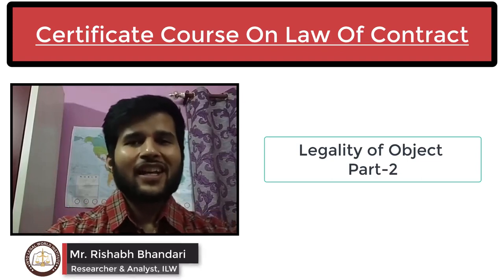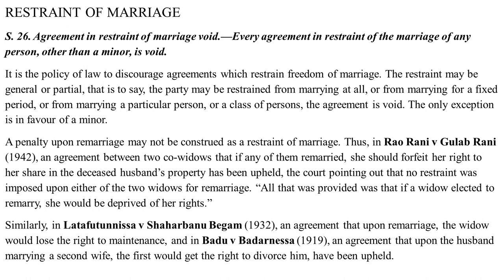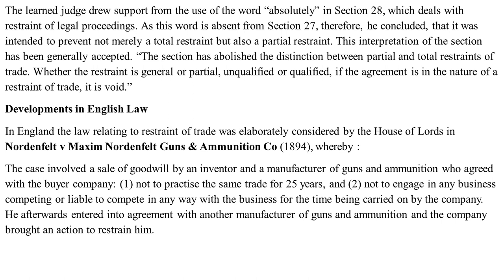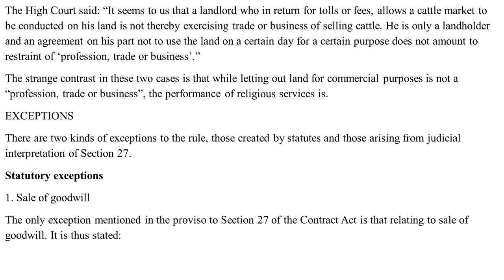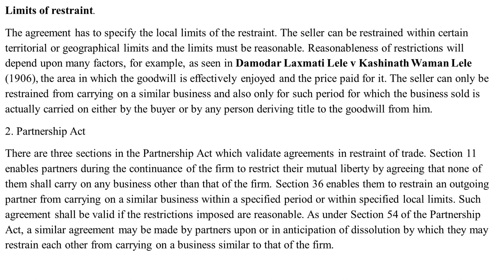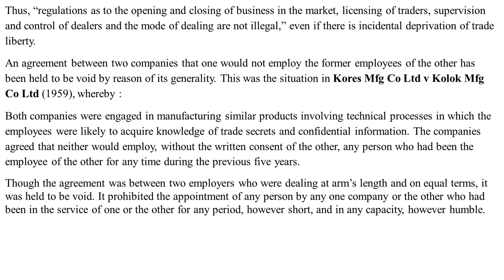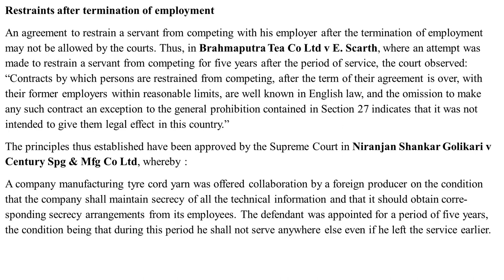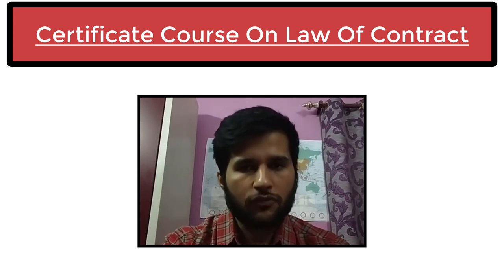Legality of object l Part 10 l Law of contract l ILW